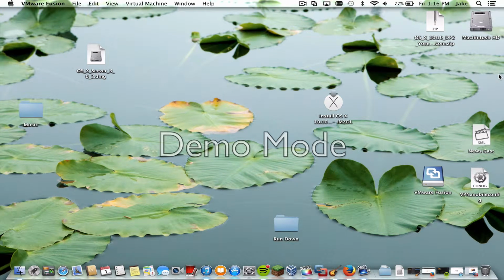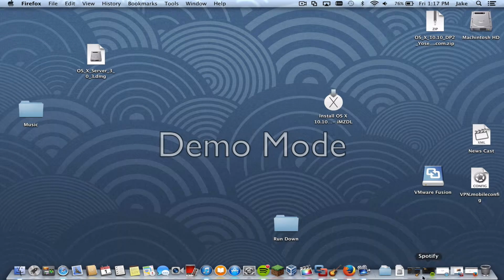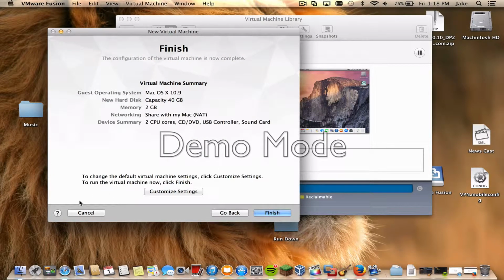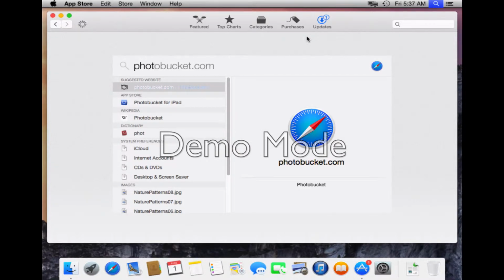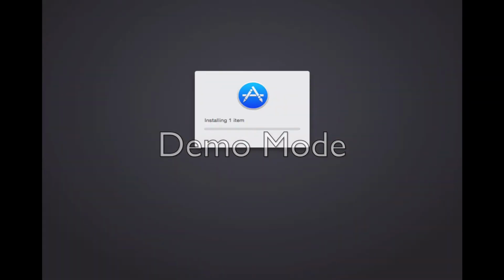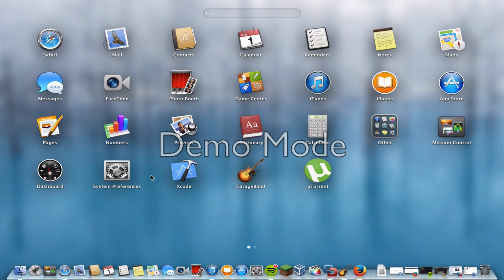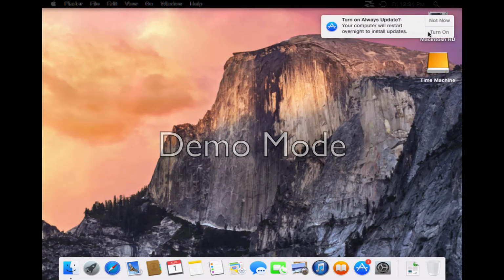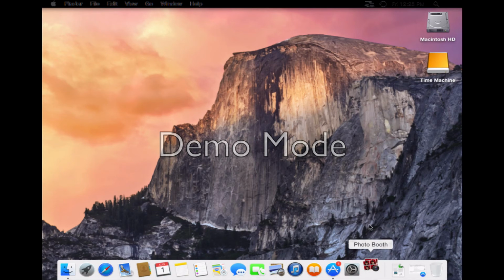How to install 10.10 yosemite on a mac using vmware fusion